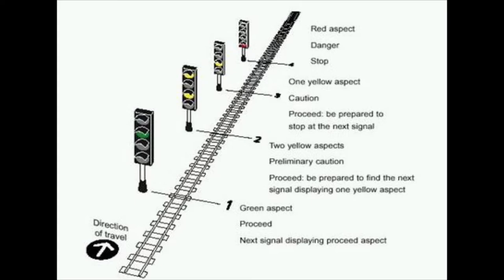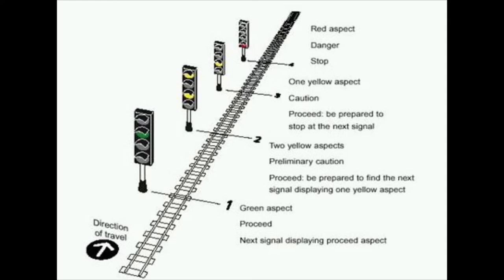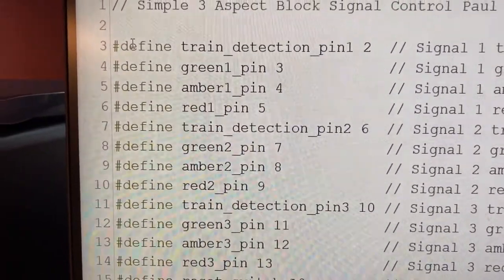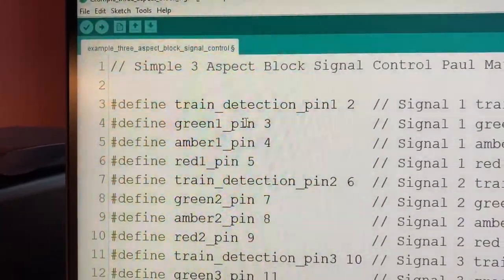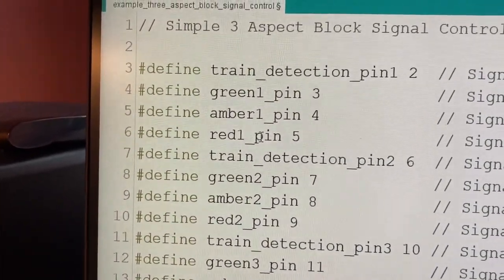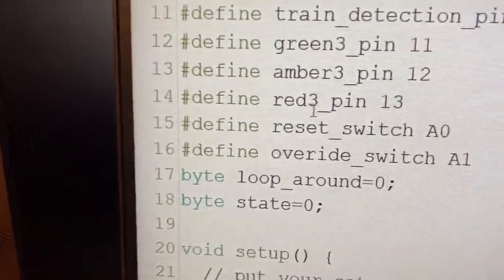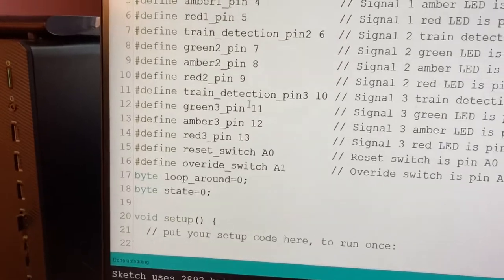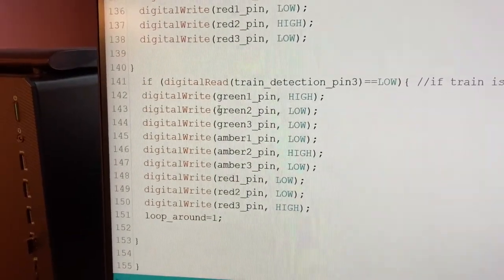Model Railway Automatic Signal Control Using an Arduino Part 12 - Block Signalling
This is Part 12 of a short series of videos where I look into using an Arduino to control signals on my model railway layout. In this part I use the Arduino to set up a simple block system for 3 aspect signals.